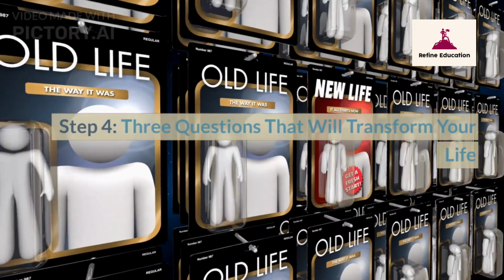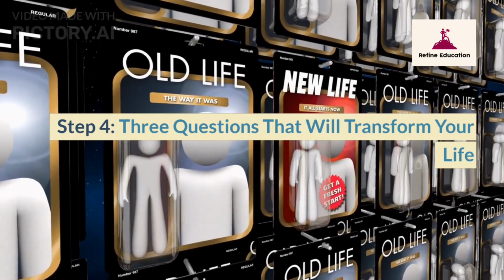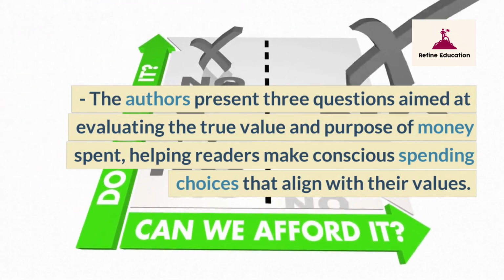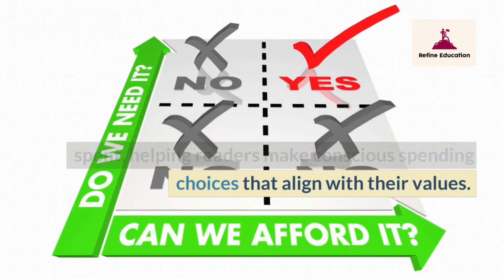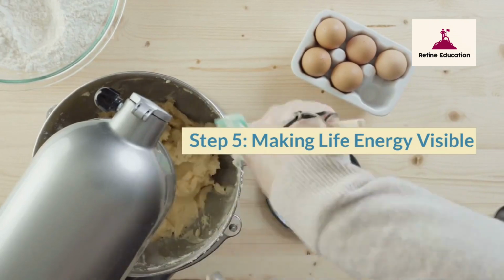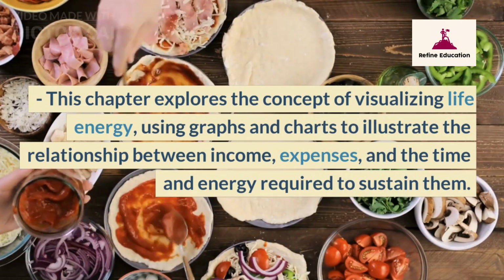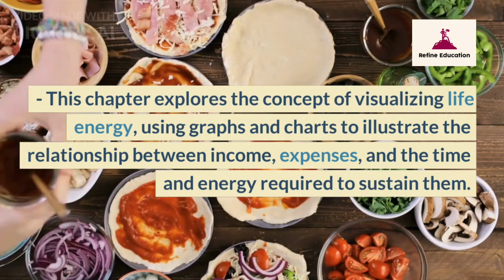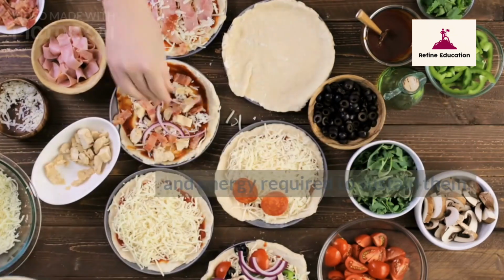Your Money Or Your Life by Joseph R. Dominguez and Vicki Robin | Book Summary | Refine Education.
Your Money Or Your Life: Transforming Your Relationship with Money and Achieving Financial Independence
Book by Joseph R. Dominguez and Vicki Robin